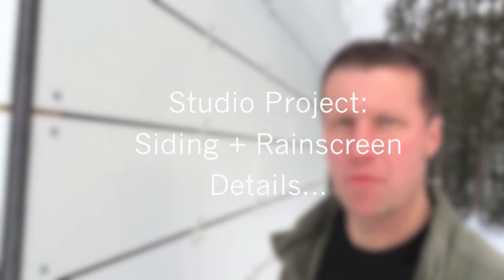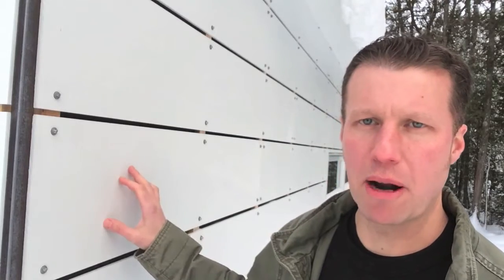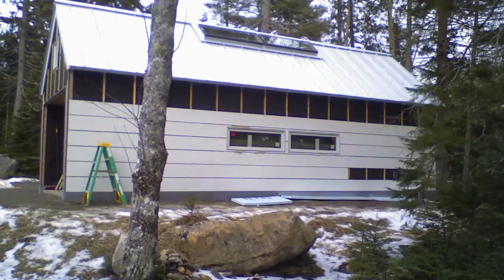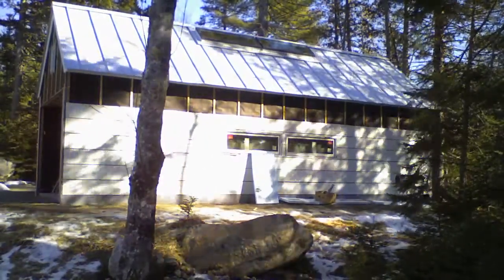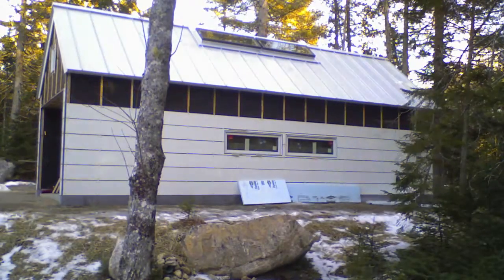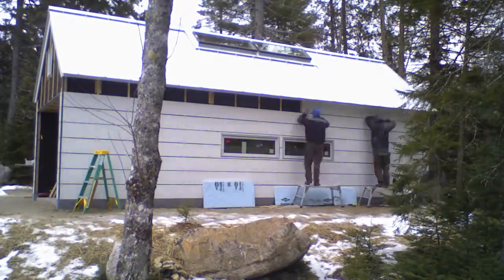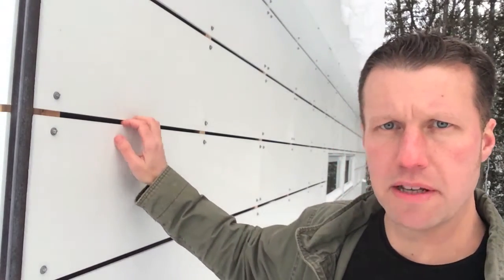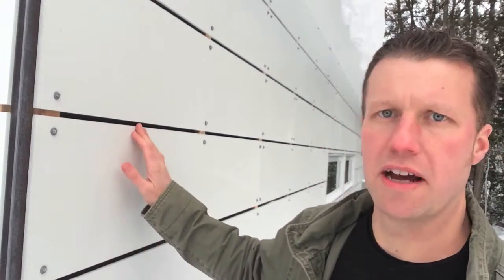Small Studio Project - Siding + Rainscreen details (Part 11)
In this video I discuss the exterior wall system describing how the design concept has been married with the technical solution.

All exterior walls are divided between the interior conditioned space and the exterior unconditioned space by an air barrier. In our case, the air barrier is closed cell sprayed foam insulation. To either side of the air barrier the wall materials must be allowed to dry to ensure long-term durability. I discuss why we chose the materials we did and why the rainscreen wall assembly is best suited to our climate.

Our wall assembly consists of:
- Closed cell sprayed foam insulation
- Stud framing
- Ext. plywood sheathing
- Water resistive barrier (WRB), 30# ASTM graded felt + Vaproshield at select building components
- Cedar strapping (air space)
- Hardipanel prefinished siding ripped to custom plank widths